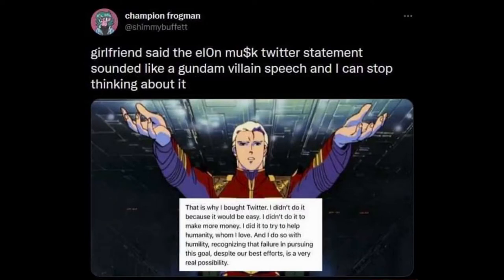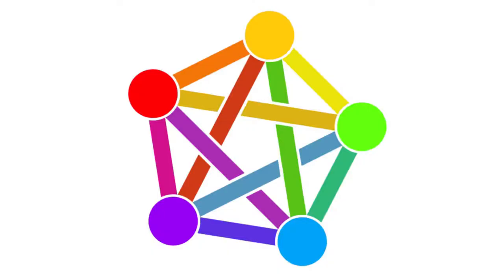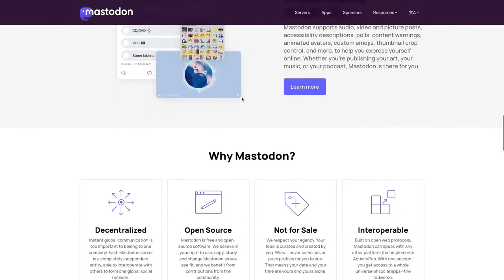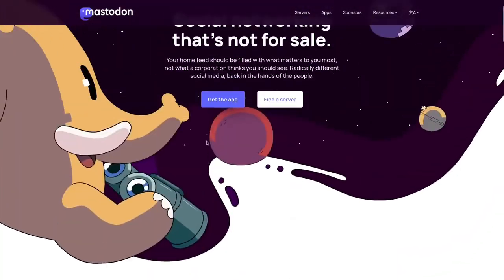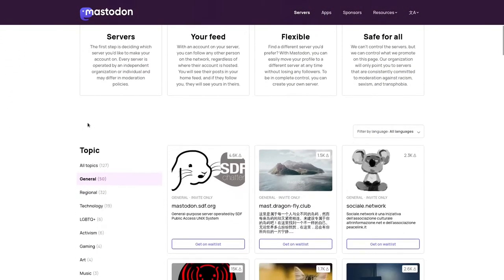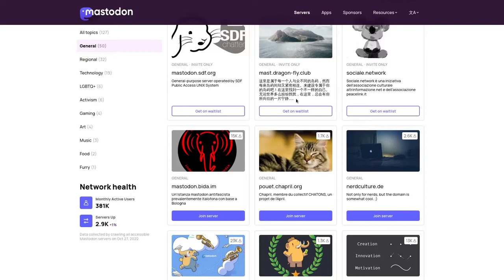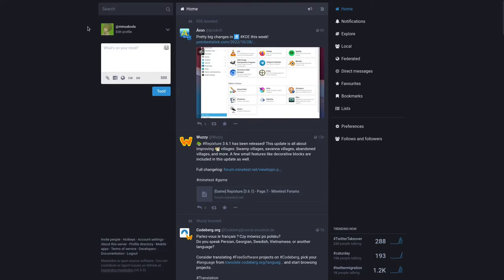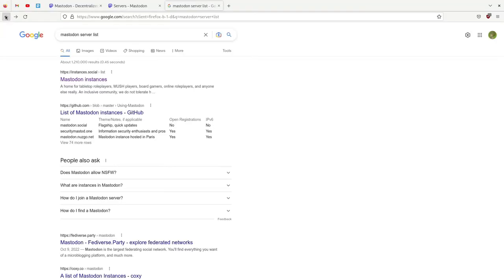The Memelord Elon has taken over Twitter. Here is an alternative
A quick and brief overview on the Twitter alternative Mastodon.